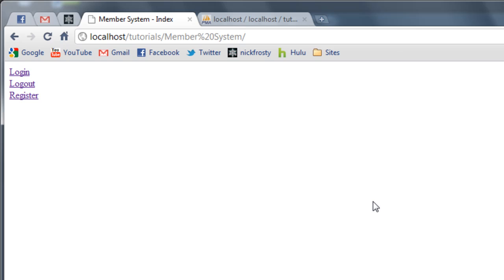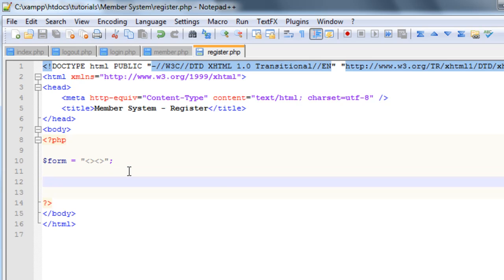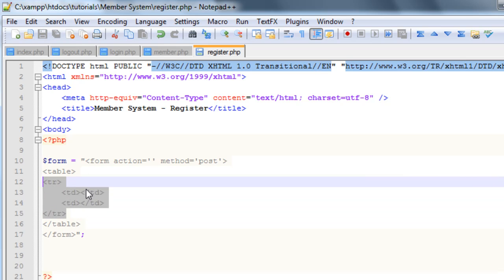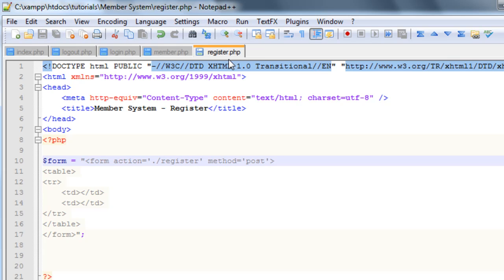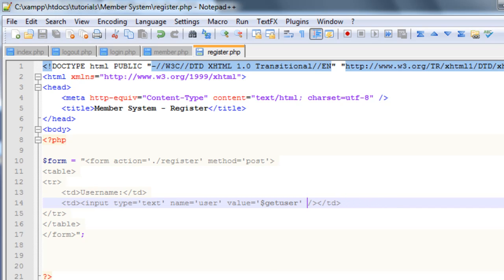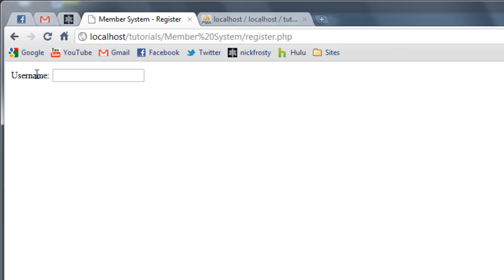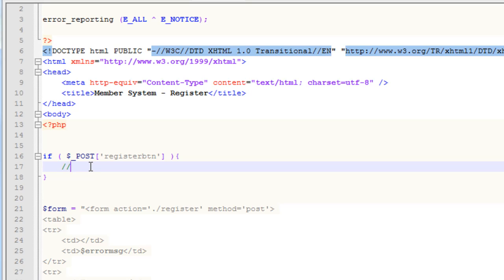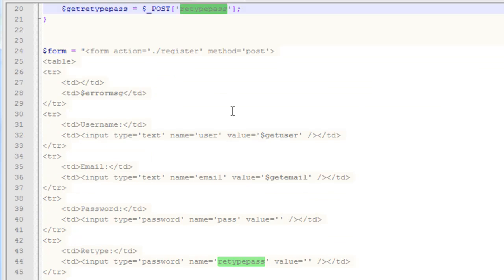PHP Tutorial: Create a Member System in PHP | Create a User Registration page (1/3)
*** Download the Source Code for FREE ***

How to create a complete Member System/login system in PHP.
In the PHP tutorial we will create a complete member system using PHP, HTML, and MySQL.
Our member system includes user login page, register page, email activation, and even a forgot password page.

- How to make a forgot password page for a member system
- How to make a password reset page for a member system